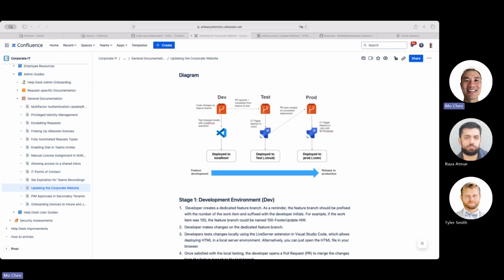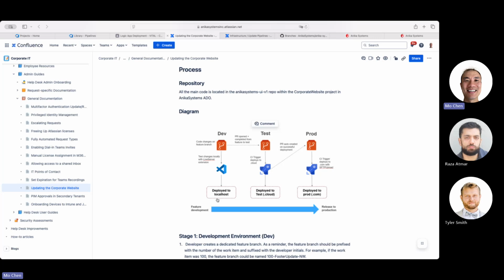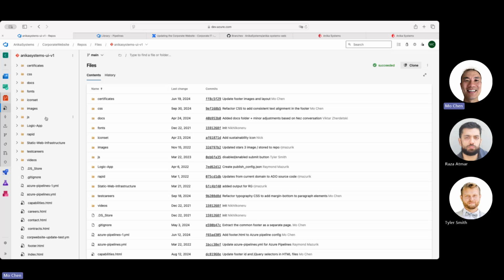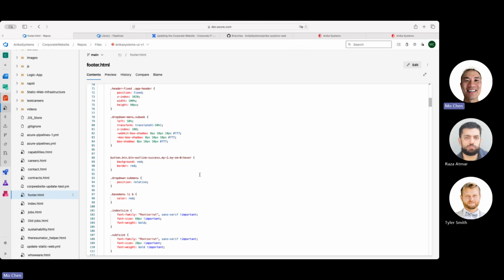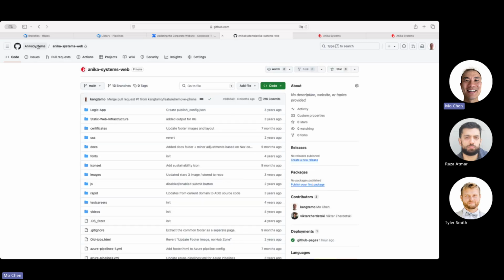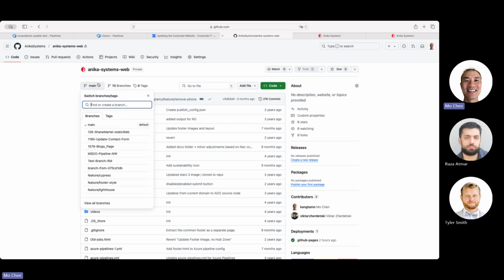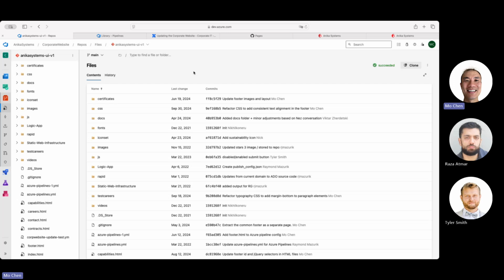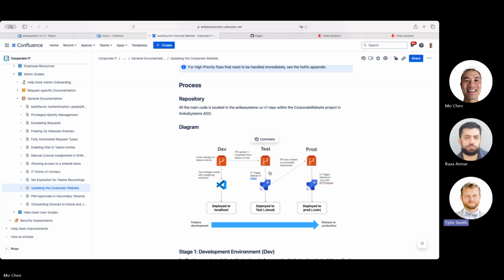Knowledge Transfer for Anika Website 1/16/2025